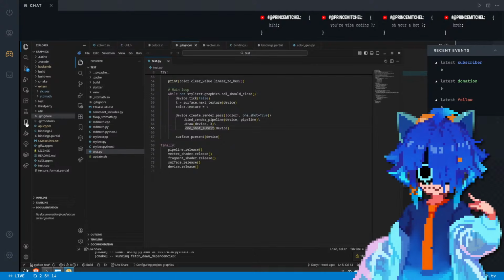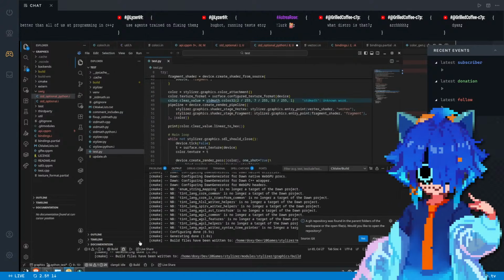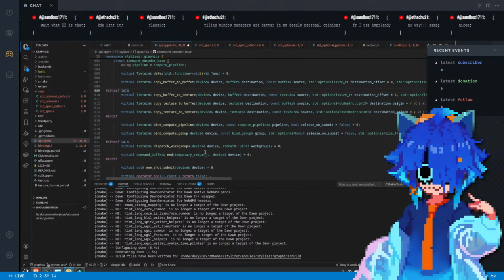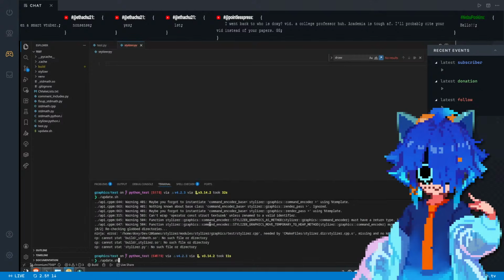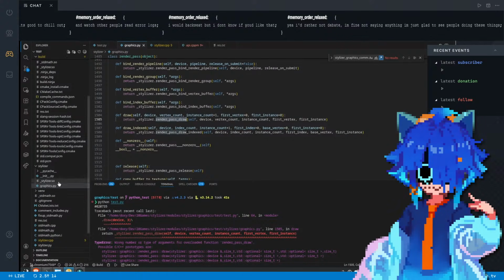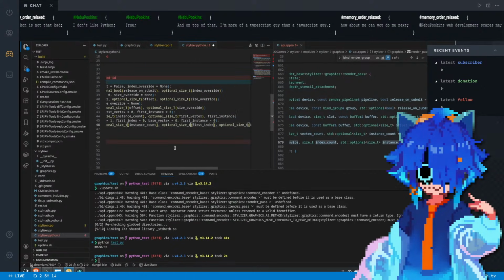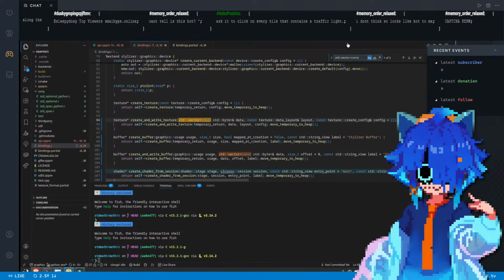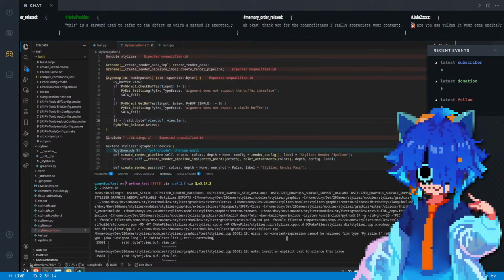【C++ Game Engine】Writing (more) Python Bindings